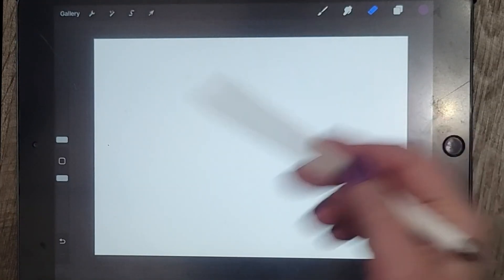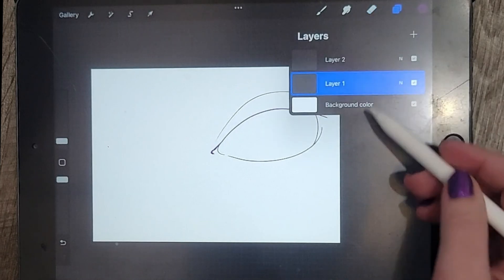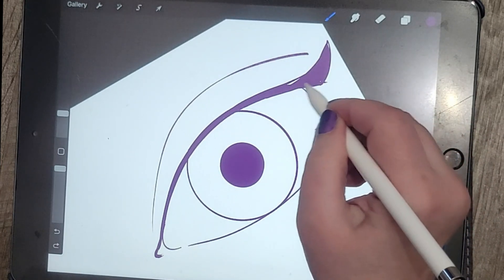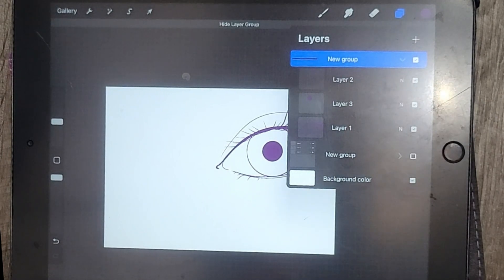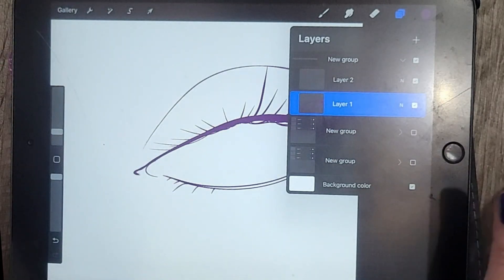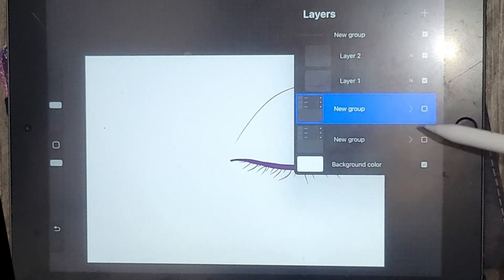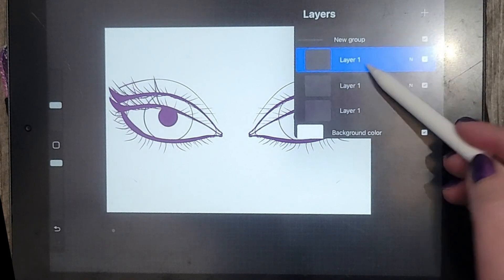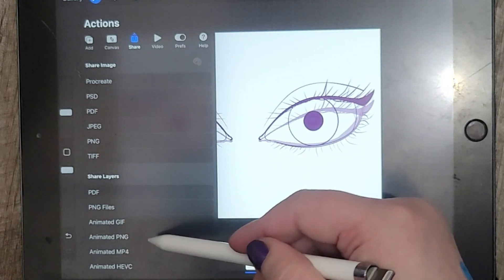How I Make a Blinking Eyes Animation in Procreate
An easy-to-follow tutorial for making a blinking eyes animation in Procreate.